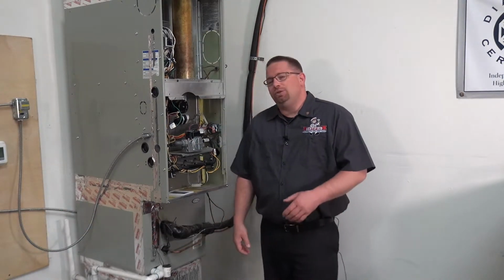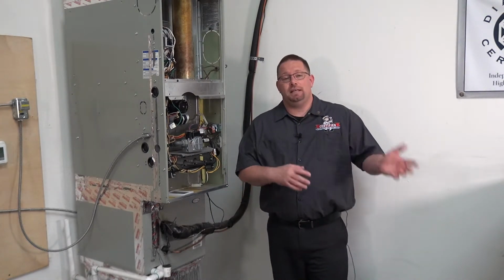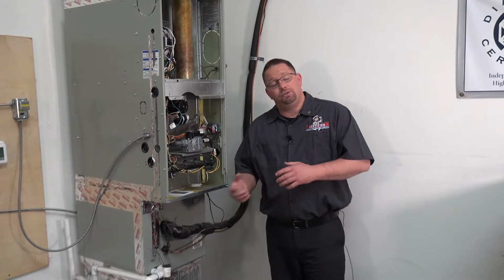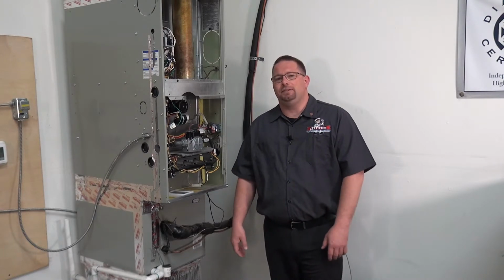28 Point A/C Tune-Up: Step 25 Measure For Proper Delta T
Certified Solar, Heating And Air Conditioning.

Call for a No pressure No obligation quote. All makes and models and brands serviced. We are experienced licensed Solar, Heating And Air Conditioning professionals.

28 Point Air Conditioning Tune-Up & System Rejuvenation
1. Comprehensive Air Conditioning Operational Test And Analysis
2. Complete Interior Coil & Furnace Inspection For Rust, Mold & Contaminants
3. Blower Motor Amp Usage Audit
4. Verification Of Proper Air Flow And Static Pressure
5. Test And Verify All Air Conditioner Safety Controls
6. Complete Refrigerant Cycle Pressures Check
7. Tighten And Inspect All High Voltage Connections
8. Heat Exchanger (Fire Box) Safety Inspection
9. Full Condenser Amp And Watts Draw Analyses
10. Clear Debris Form Inside The Condenser
11. Clean And Flush Outdoor Condensing Unit
12. Complete Cooling Coil Inspection
13. Comprehensive Metering Device Operations Check
14. Test, Inspect And Adjust All System Control Components
15. Thermostat Systems Check And Calibration
16. Evaluate Supply & Return Plenum Integrity
17. Clean And Clear Drain Systems
18. Supply And Return Duct Air Loss Audit
19. Clean / Replace Existing Filter
20. Tighten And Inspect All Low Voltage Connections
21. Verify Proper Drainage Of Cooling Coil
22. Condenser Fan Motor & Fan Blade Calibration
23. Inspect Contactor For Pitting And Burns
24. Test A/C Starting Components
25. Measure For Proper Delta T
26. Clean Condenser Fan Blades
27. Refrigerant Line Inspection For Insulation Or Restrictions
28. Safety Check Disconnect Box And Fuses

Emergency Hvac installation and Replacement
AC,
Central Air,
Furnace,
New construction,
New installation,
AC Replacement,
AC installation,
Heating coils,
Condensers,
Freon Refill,
Thermostat,
Climate Control,
Hvac Replacement,
Hvac installation,
IAQ,
Air Conditioning,
Heating,

Come Visit Certified Solar, Heating and Air Conditioning